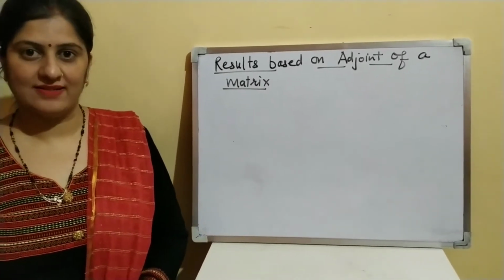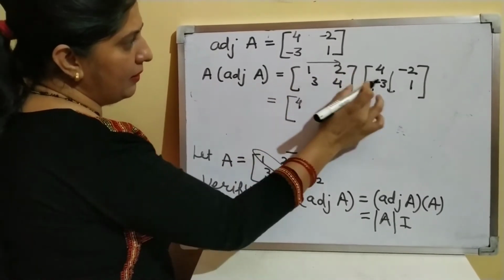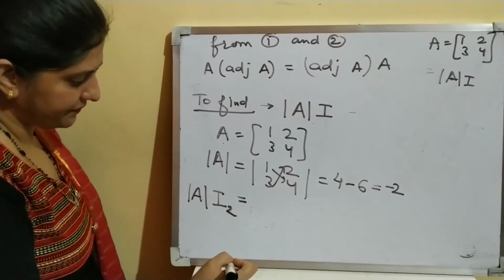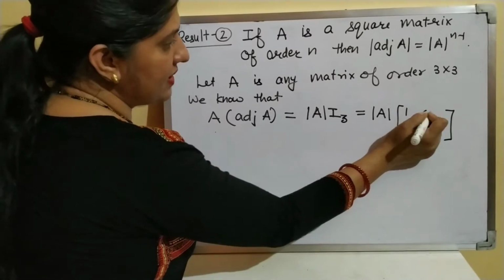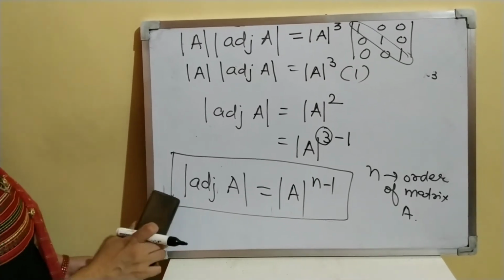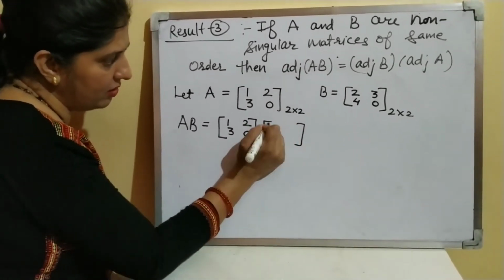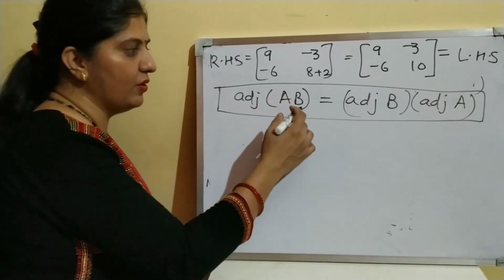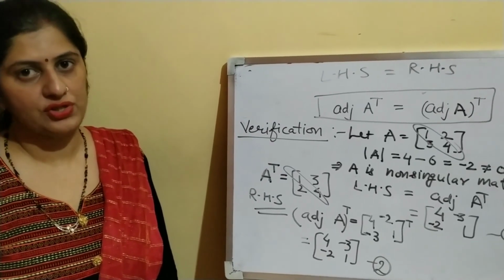RESULTS BASED ON ADJOINT OF A MATRIX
CLASS  XII